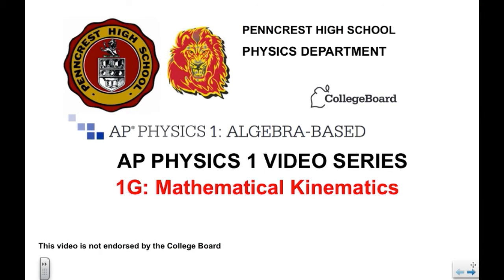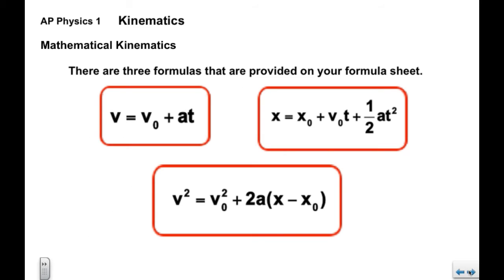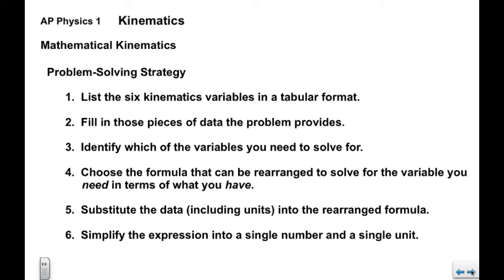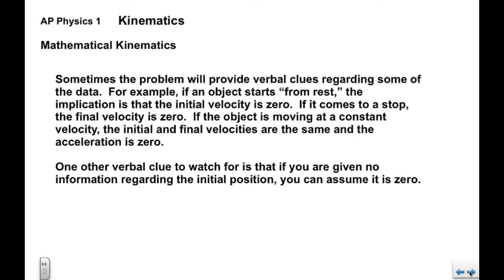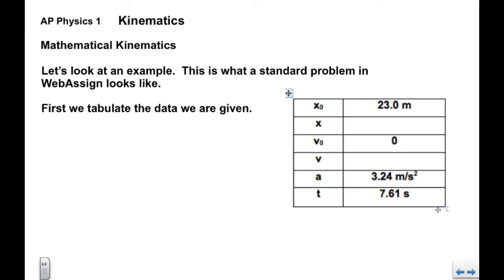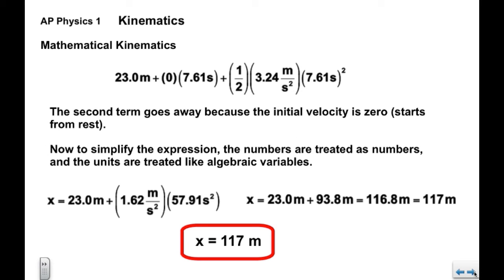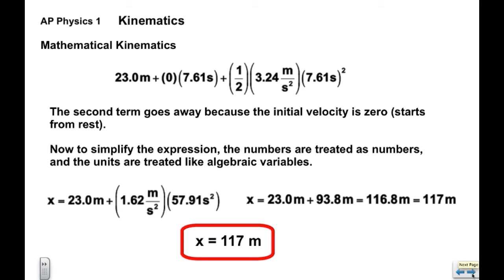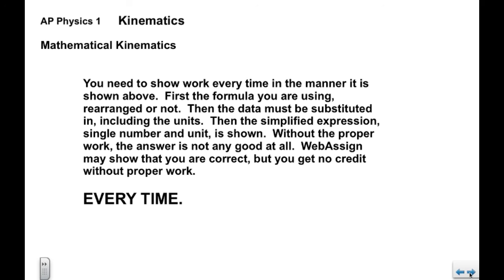AP Physics 1 1G kinematics mathematical kinematics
This video will describe the use of kinematics formulas for a single object undergoing a single motion.